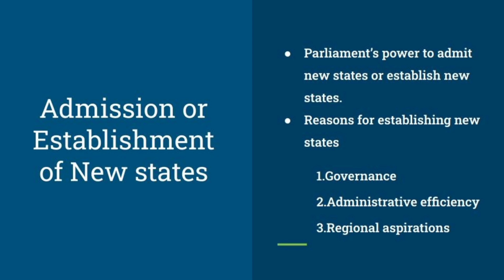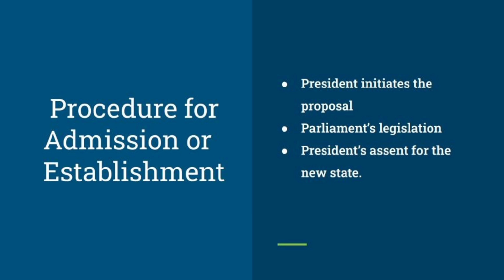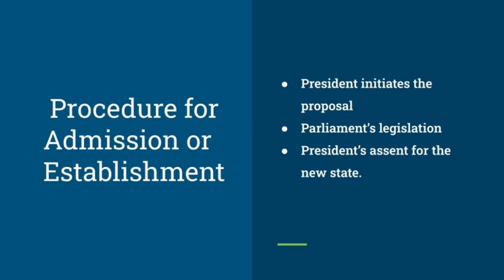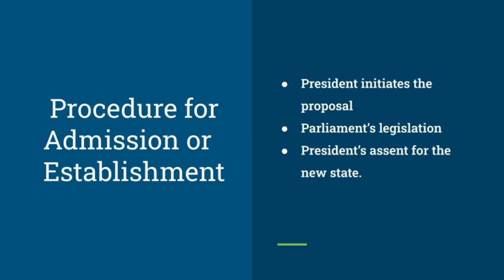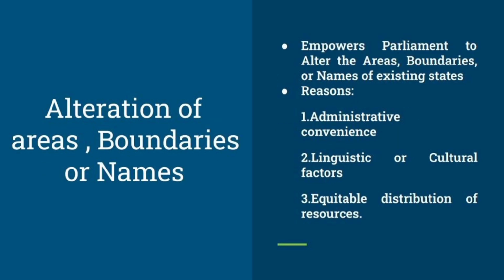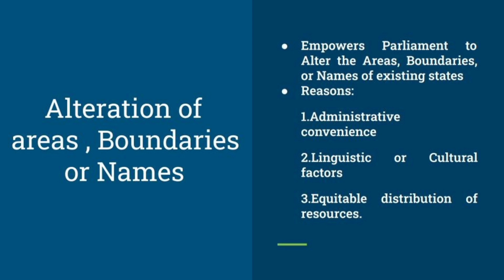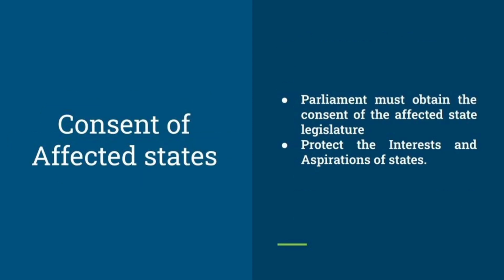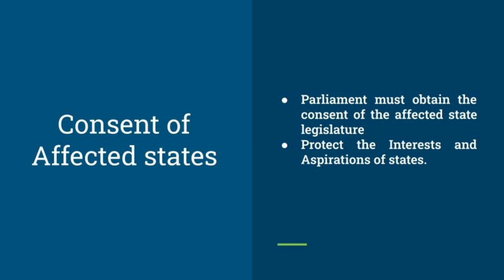Article 2 of Indian Constitution for UPSC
A detailed class on Article 2 of Indian Constitution for UPSC 2024